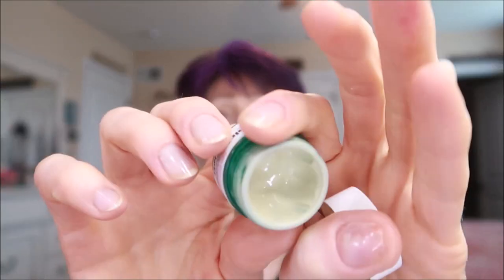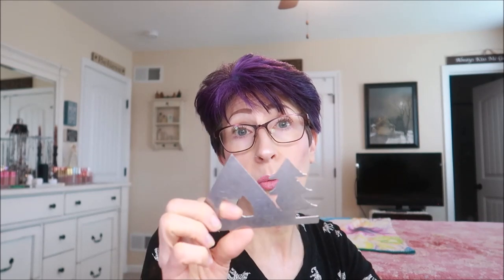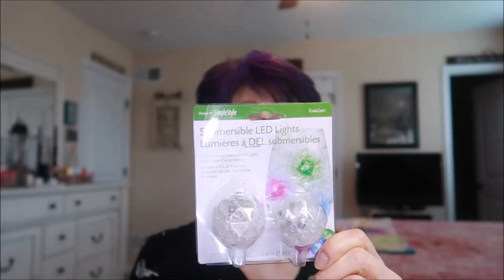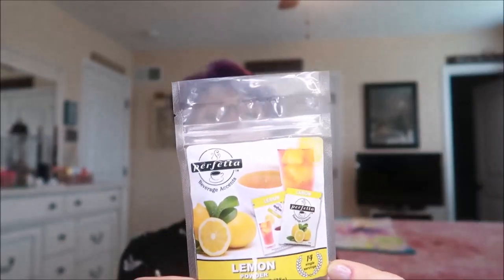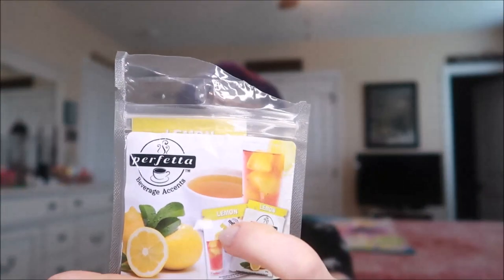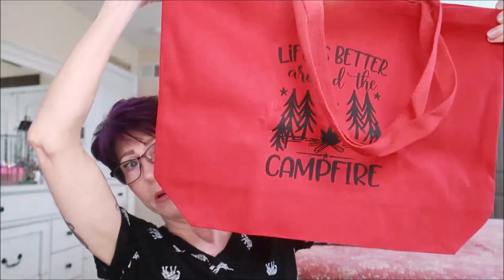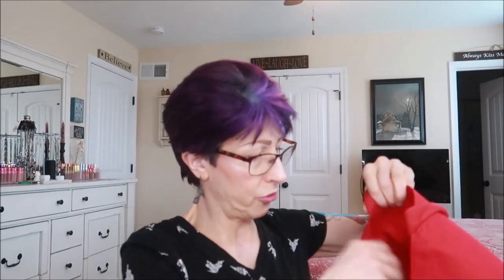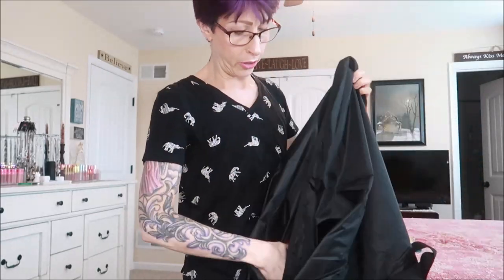Camp Life Crate Spring 2020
My first Camp Life Crate unboxing. Is it worth $49.95 a quarter? Hmm..what do you think?
What is Camp Life Crate? It's a surprise seasonal box that includes 6-8 full sized camping related products. If you are a camping enthusiast or know someone who is, check out

My giveaway rules: (If any specific rules apply I will state them in the specific giveaway) NO GIVEAWAY FOR THIS VIDEO. I just put them here as a reminder
1. US only and must be 18 yrs old or with a parents permission
4. Leave your Instagram name below (**in the actual video**) or a way to contact you if you're not on instagram
I am not responsible for lost or damaged merchandise

Snapchat SnkeLady
Twitter MojiWithGini